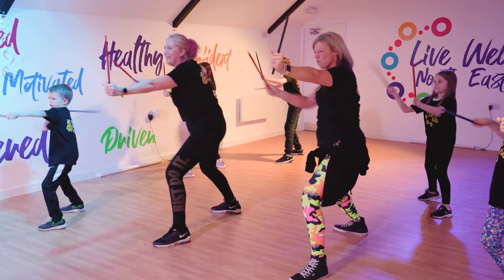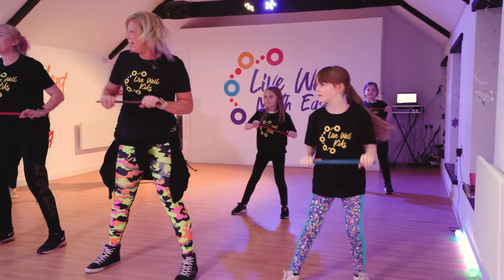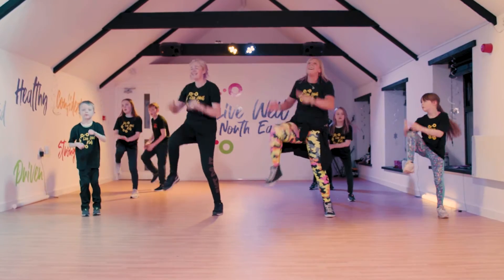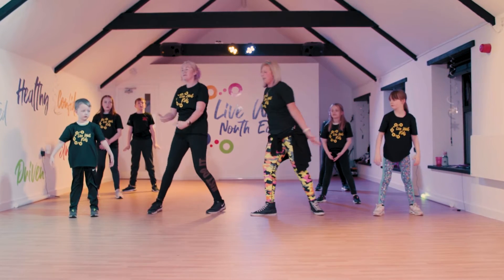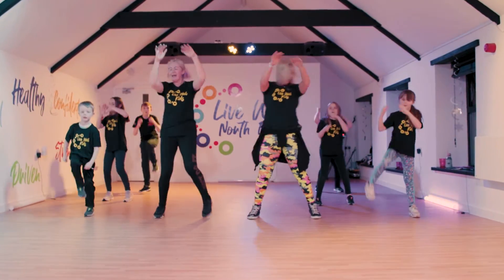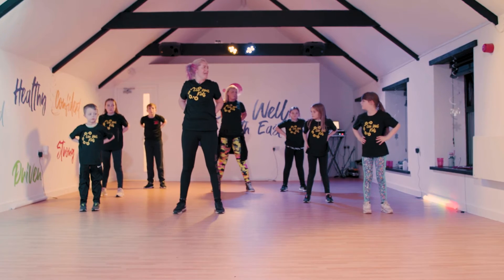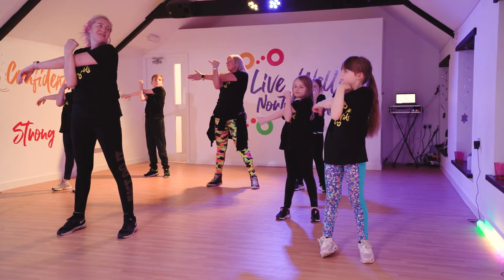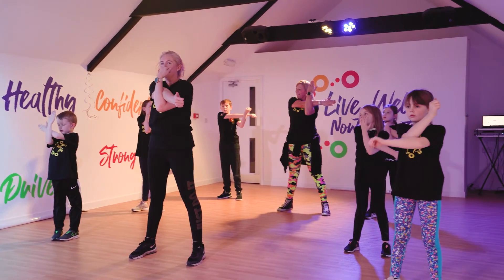Active 30 Episode 53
We are back at the live well centre to do another Rockbox session. Grab some drumsticks or wooden spoons and get moving!